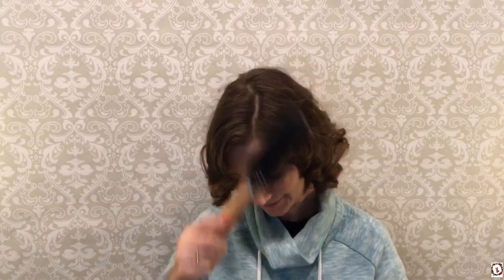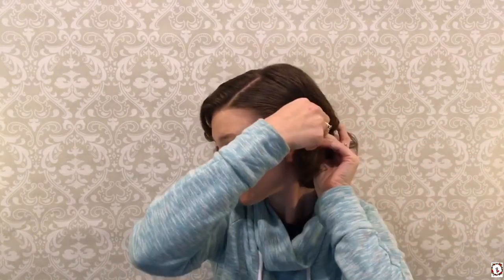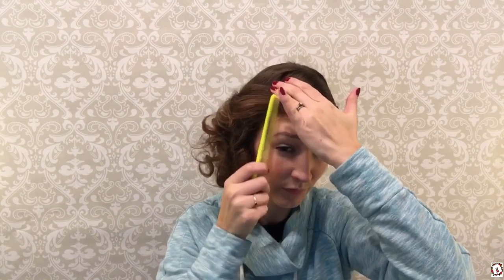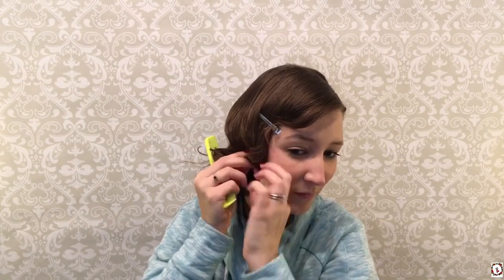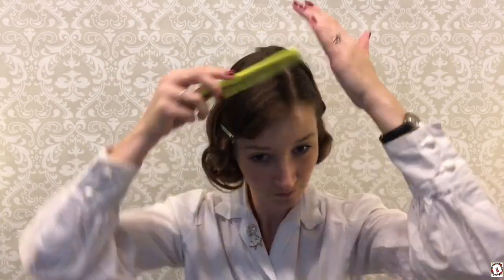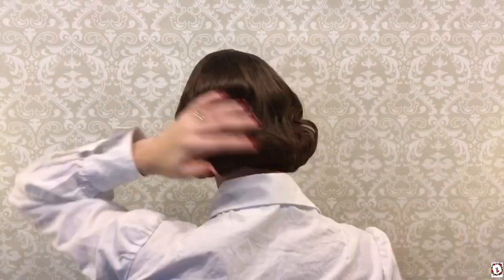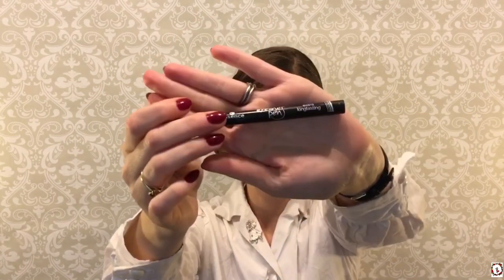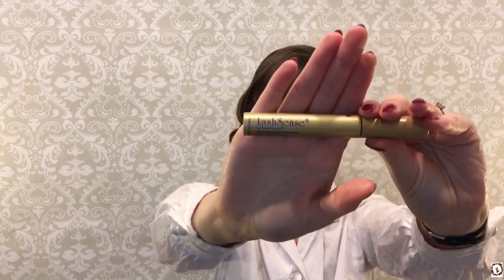Mary Poppins Returns Inspired Look// Mary Poppins Hair, and make-up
Bible Verse to Ponder, “12 And this will be a sign for you: you will find a baby wrapped in swaddling cloths and lying in a manger.” Luke 2:12

In honor of Mary Poppins Returns coming out this week, I recreated a look inspired by the new movie. I am beyond excited to see the movie and share this look with you.

Come find me at Instagram And Facebook: @littleantiqueme